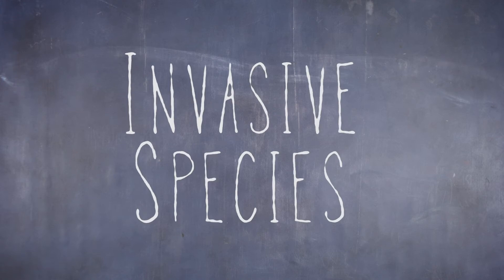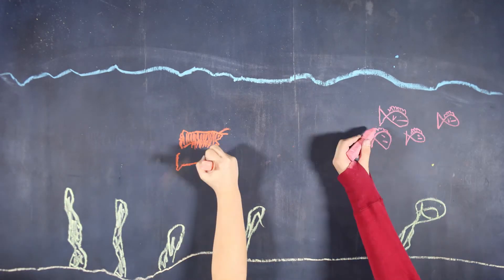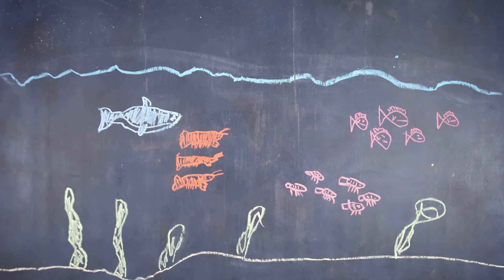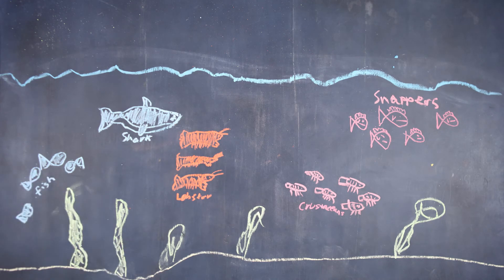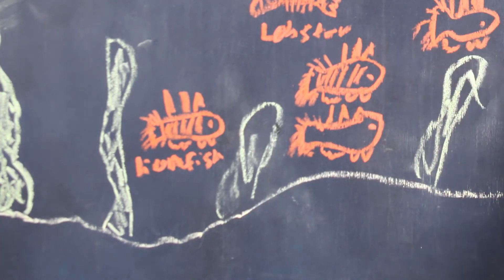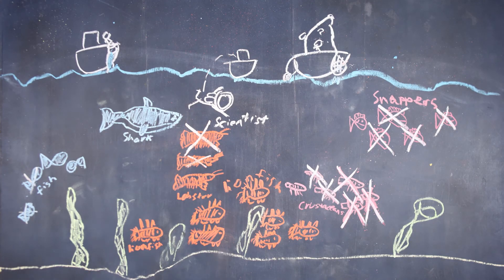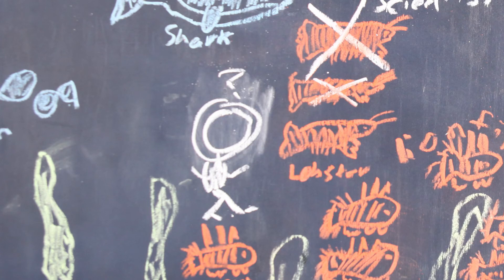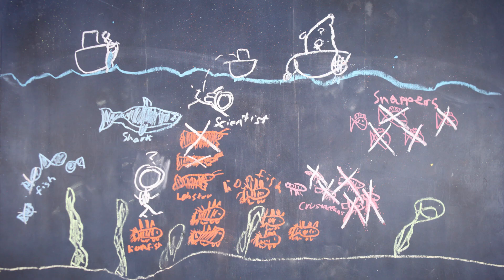Invasive Species Video by Aidan and Greyson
Ocean Defenders Video about Invasive Species